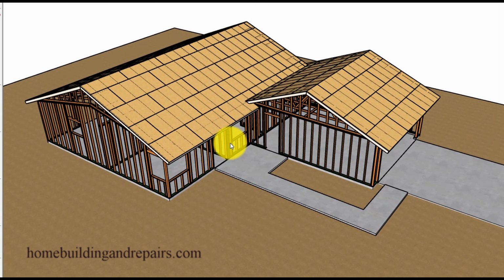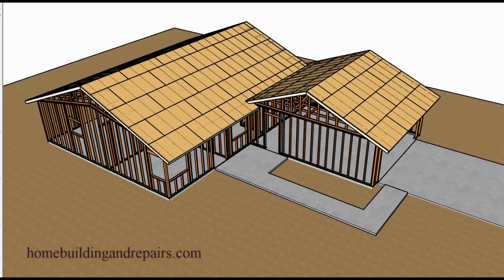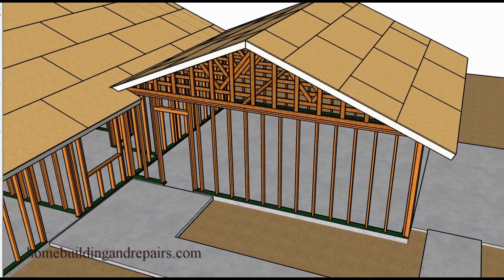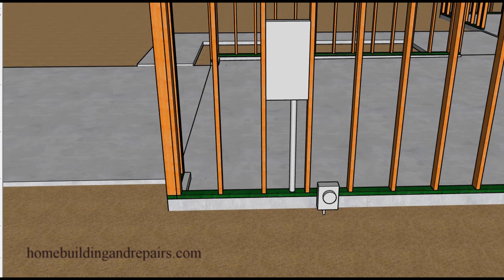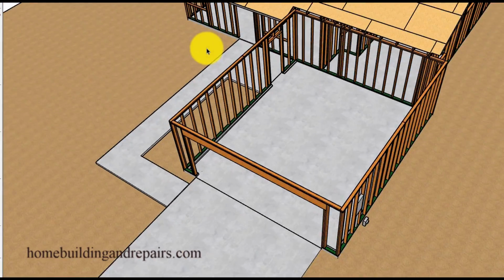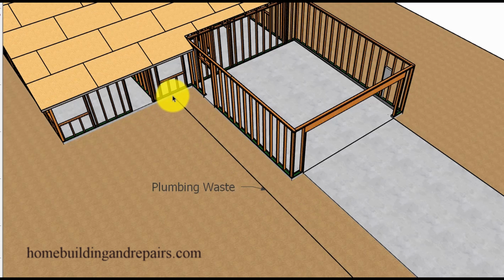Two Story Home Additions Might Require Utility Service Upgrades - Part 2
Click on this link for more videos about home additions, design and roof framing. In this video I will provide you with something that most do it yourselfers don't think about when adding on a second story home addition and that would be whether or not the plumbing, electrical, gas or heating and air conditioning needs to be upgraded to larger service.